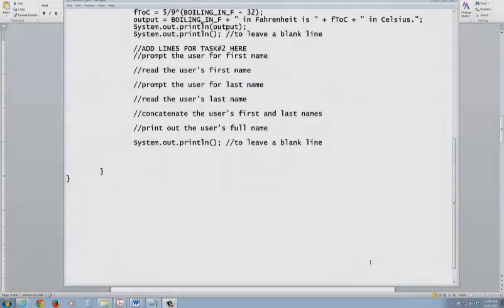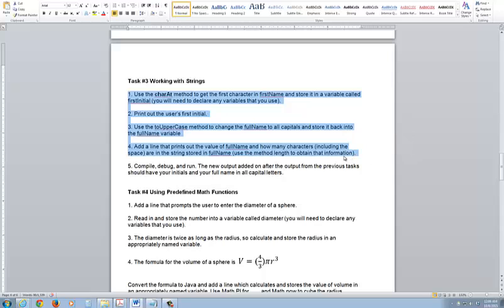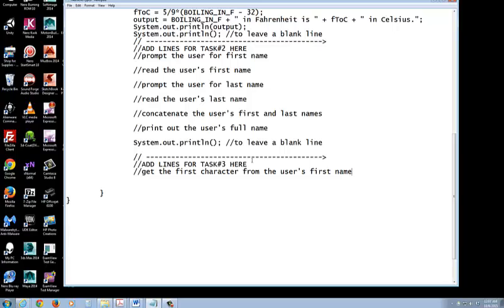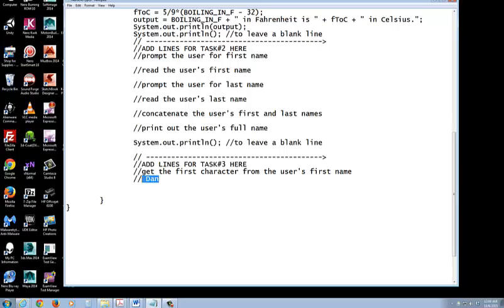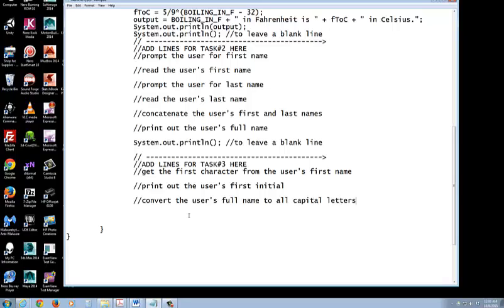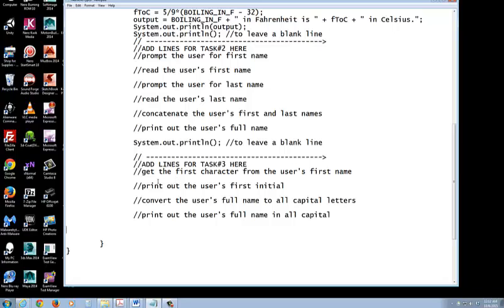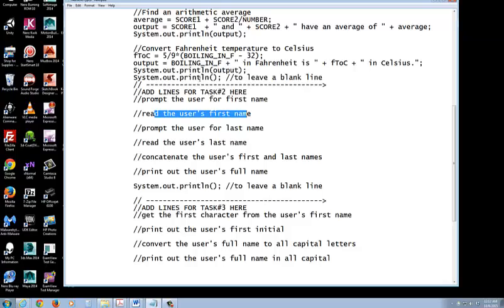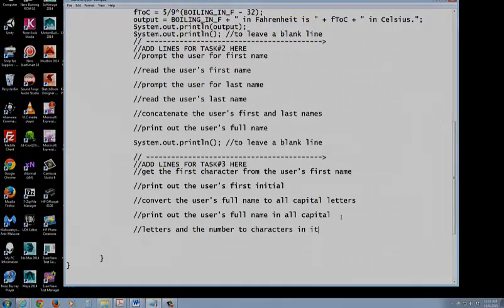Lab 2 part D